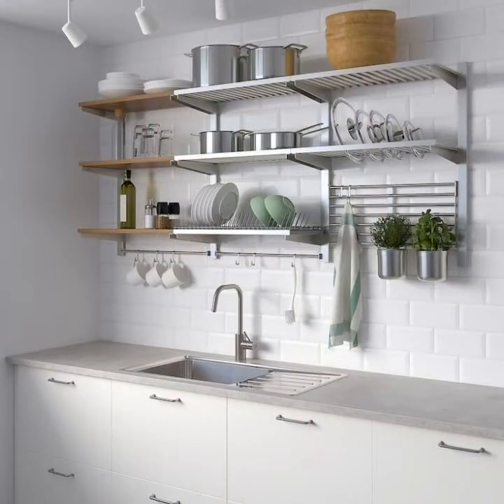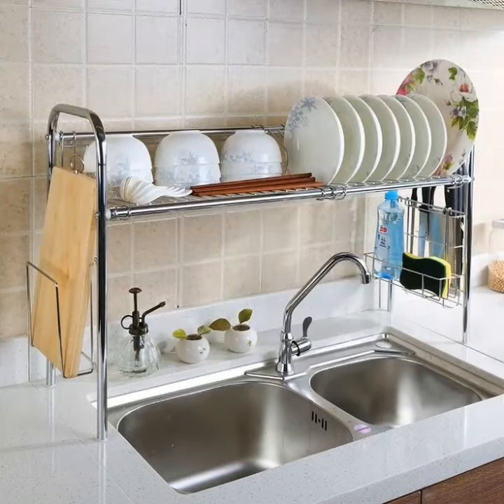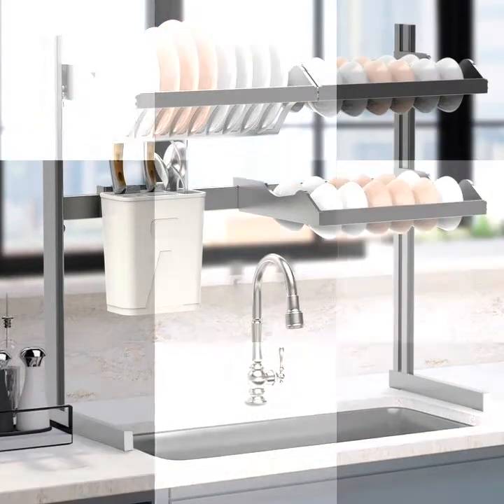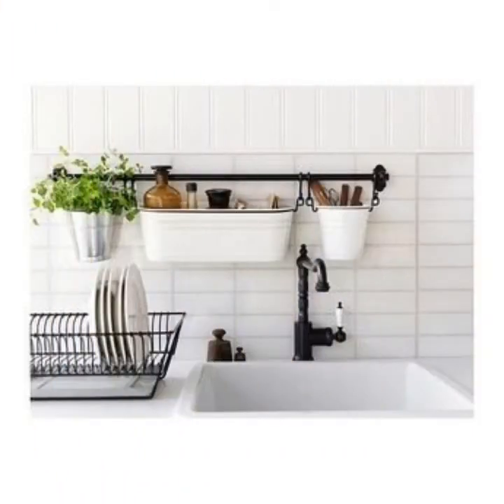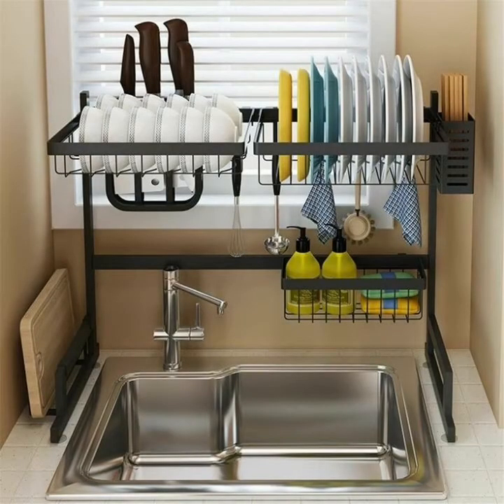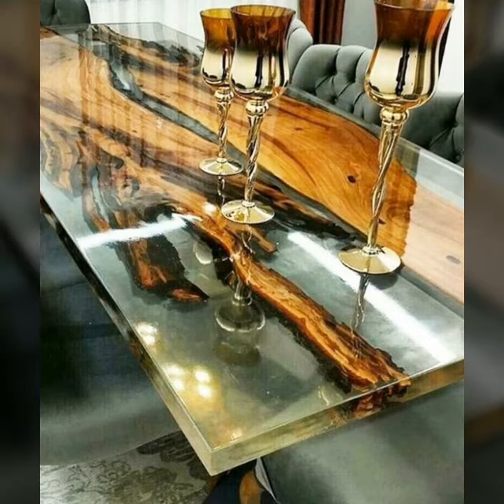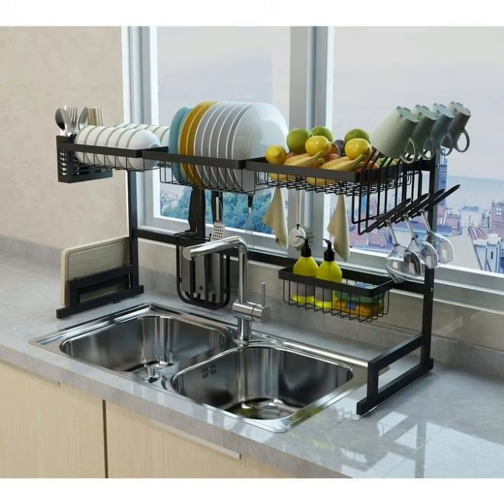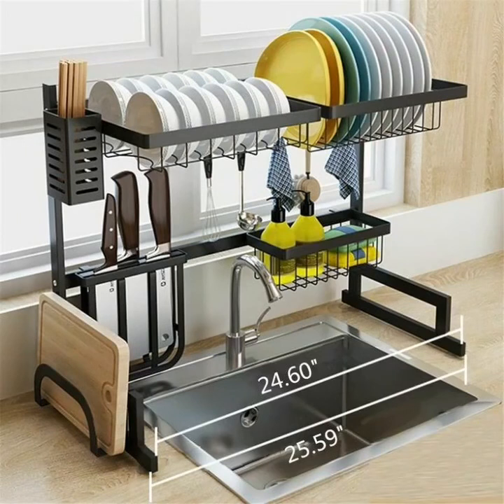Beautiful and stylish steel sink designs and ideas for Duplex homes/modern interiors and decor ideas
Beautiful and stylish steel sink designs and ideas for Duplex homes/modern interiors and decor ideas hello friends, my channel all about home decoration And interior designs ideas.you mostly watch in my youtube channel videos

rajokio khat
glass wardrobe
hexagon mirror
duplex staircase
honefoss
honefoss ikea

aluminium door
besan design
corner wardrobe
mirror decor
wardrobe colour
3d acrylic mirror wall stickers
mirror sticker
mirror stickers
mirror wall
wooden staircase
3d mirror wall stickers
acrylic mirror wall stickers design
bathroom design
birthday decorations
mirror design
birthday decorations
mirror design
royal bed
royal sofa
small kitchen design ideas
sticker mirror